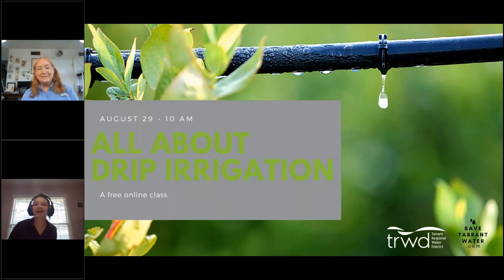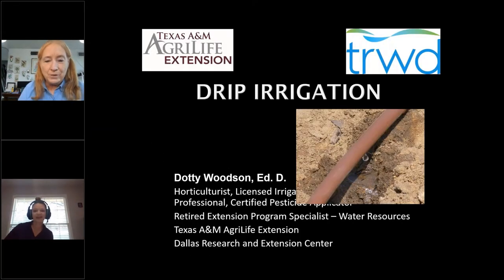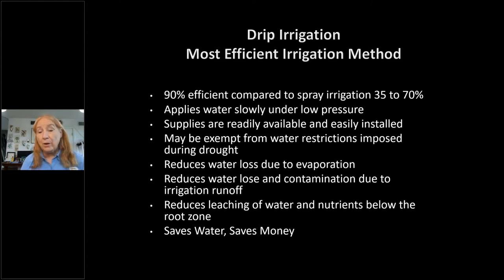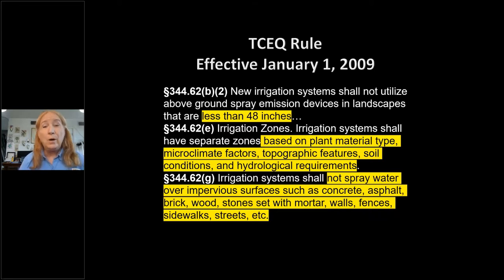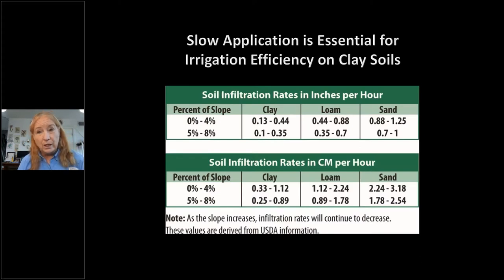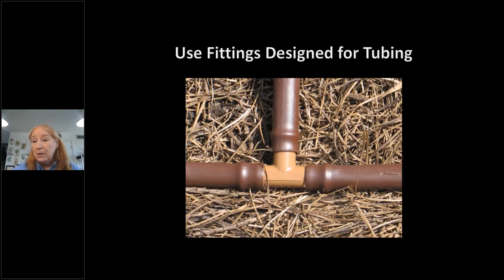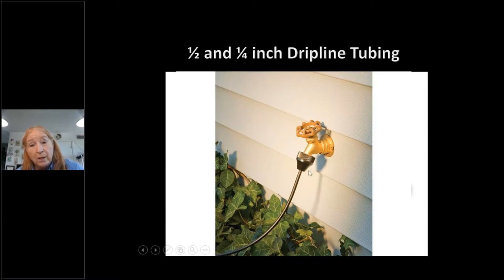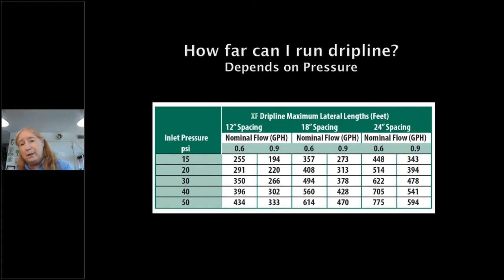DIY Drip Irrigation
Have you been thinking about converting to drip irrigation, but don’t know where to start?

Drip irrigation allows water to slowly seep into the soil, giving your plants a more thorough watering, all while using less water. Walk through the ins and outs of drip irrigation, then learn how to easily convert your existing home sprinklers to drip.

This virtual class was recorded live on August 29, 2020. The speaker is Dr. Dotty Woodson, irrigation expert.

Visit SaveTarrantWater.com/events to learn about future live events with TRWD Conservation!